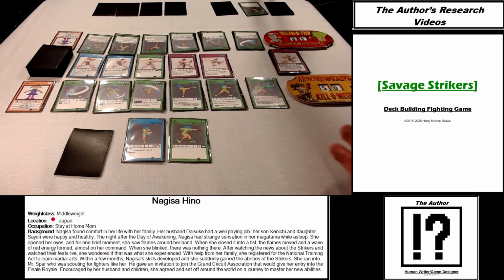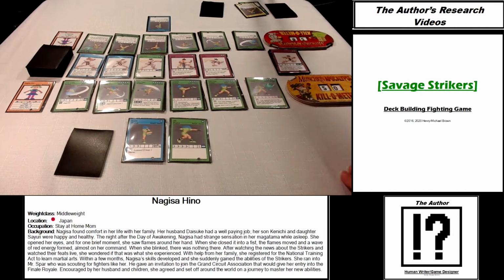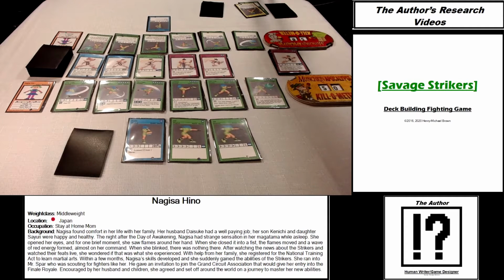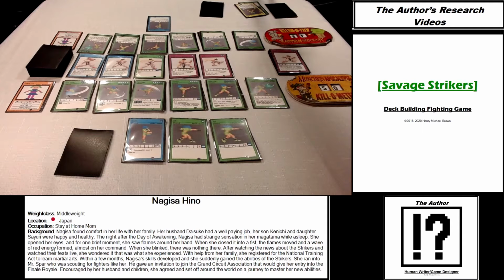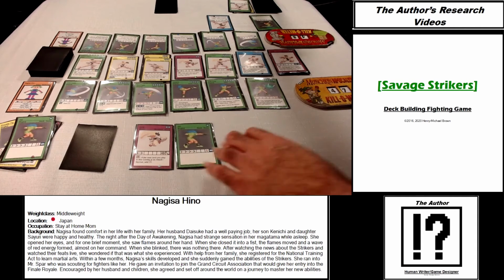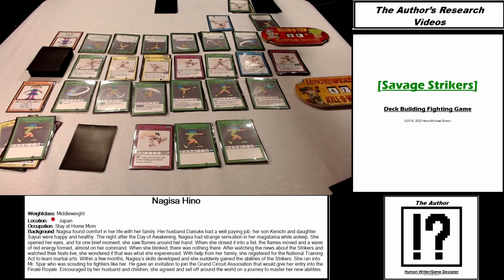The Author Playtests the Defense Mechanics Part 2 - Savage Strikers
Join Henry-Michael Brown as he continues to playtest the Defense Mechanic from his game design, Savage Strikers: The Deck Building Fighting Game.

-Schedule-
Tuesdays: The Author Series

-The Lounge Gift Shop-

Novel - Amazon USA
Novel - Amazon Japan

-Timestamps-
00:00 Introduction
00:27 Recap
02:25 Rulebook Updates - Unstoppable
05:20 Playtest: 1st Round Gameplay
12:20 Playtest: 2nd Round Gameplay
17:45 Playtest: 3rd Round Gameplay
23:40 Playtest: 4th Round Gameplay
28:23 Playtest: 5th Round Gameplay
33:25 Playtest: 6th Round Gameplay
40:27 Playtest: 7th Round Gameplay
45:57 Troubleshooting/Assessing Game Design
53:00 Subscribe Moments & Thank You